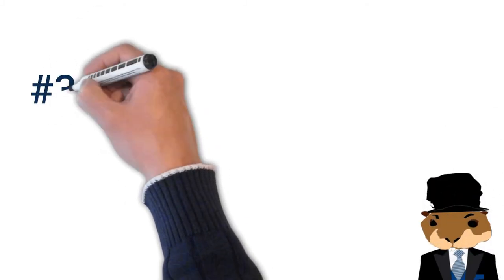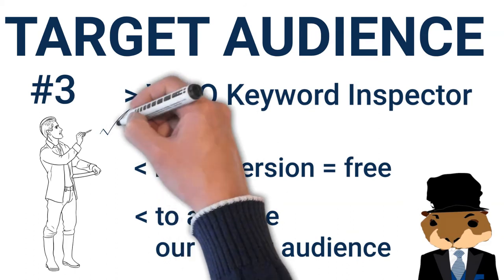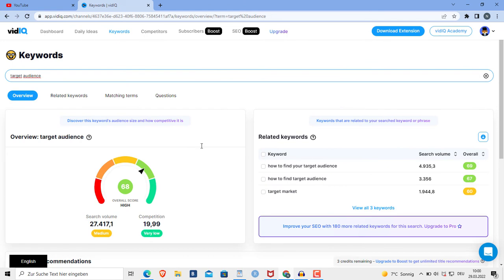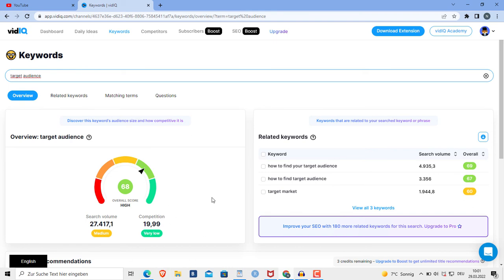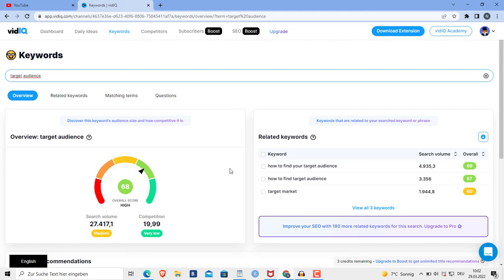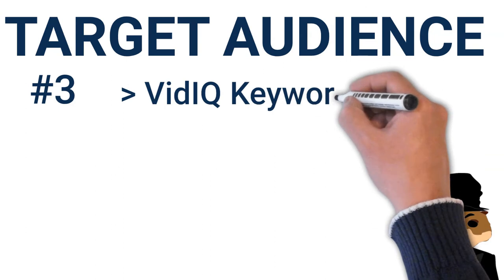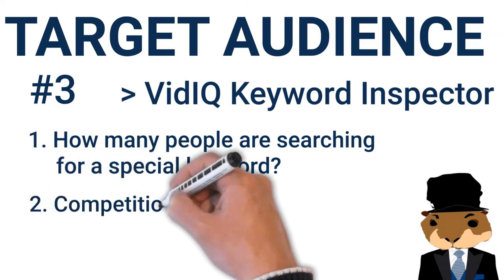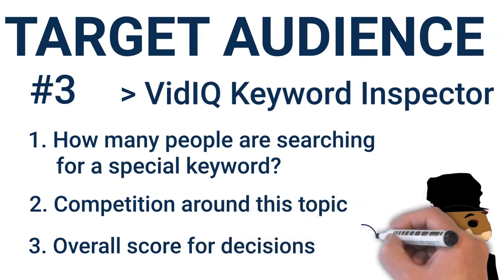VidIQ Keyword-Inspector: How to find Your TARGET AUDIENCE (#3)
Welcome to the Great Groundhog! We continue our learning series about the topic target audience. Today we are going to check out another tool which can help us, to get more information about our target audience. The tool is called VidIQ Keyword-Inspector and its basic version is free. Why it is so useful, and how we can use it to analyse our target audience are the topics of this video!

Summing up we can say that the VidIQ Keyword Inspector is very useful tool to find our target audience.